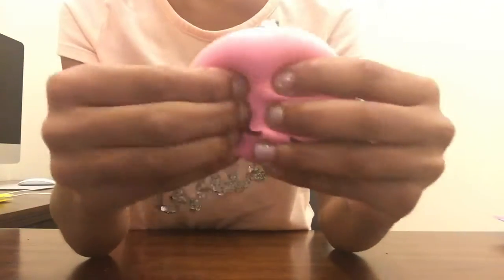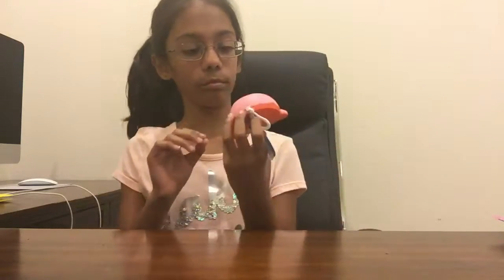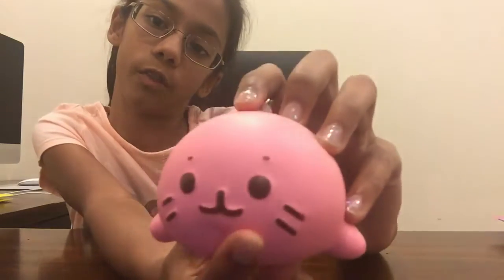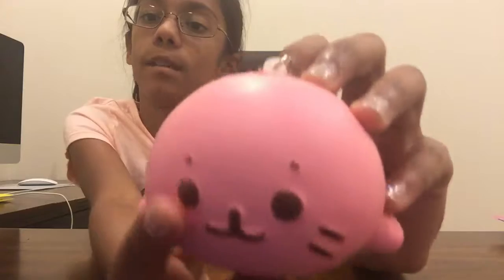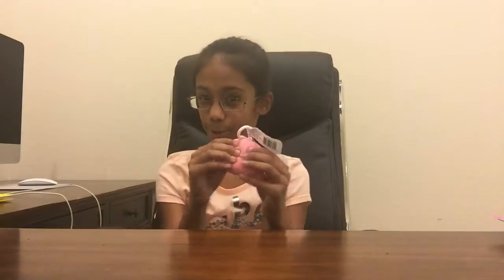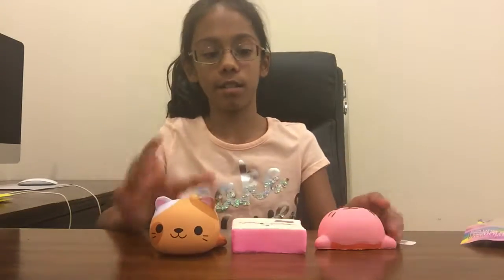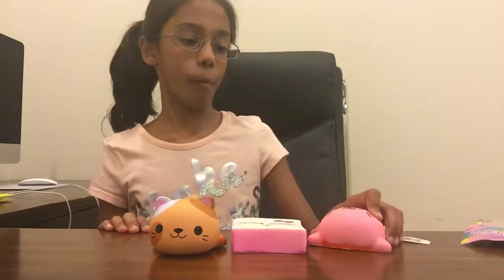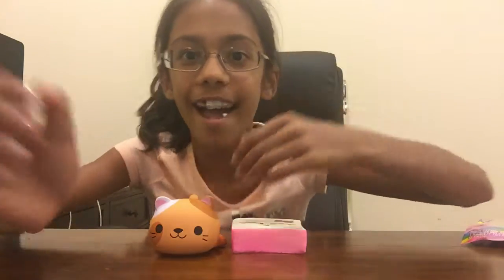So many squishes!!